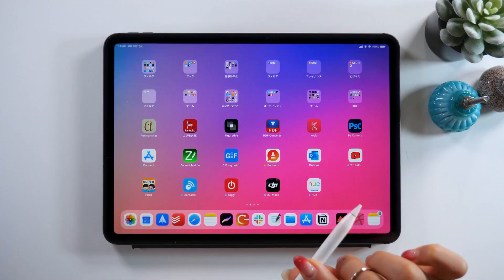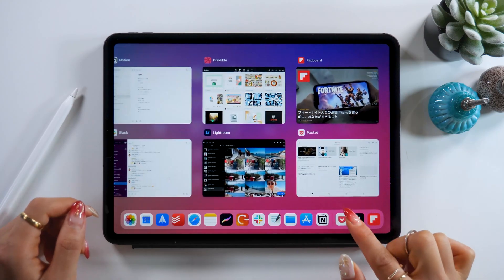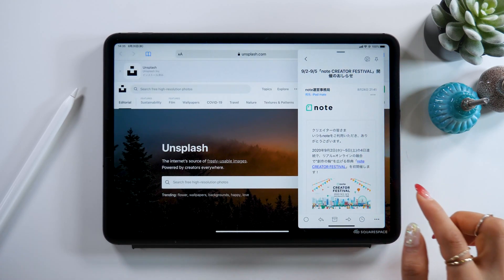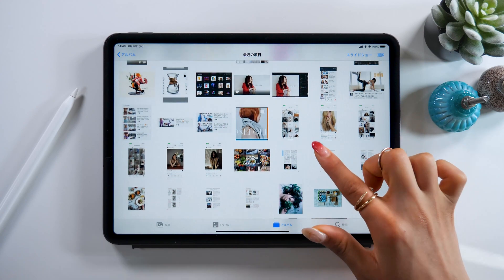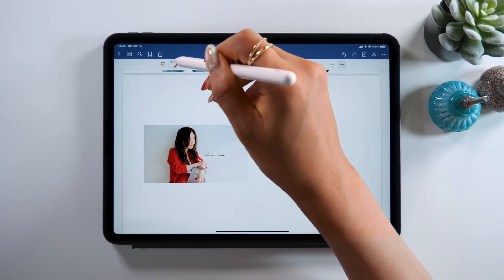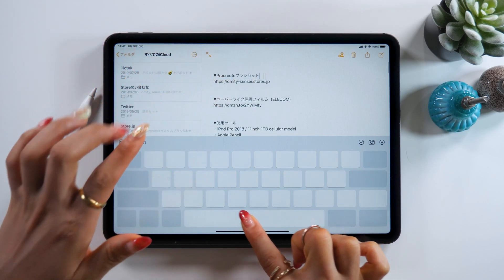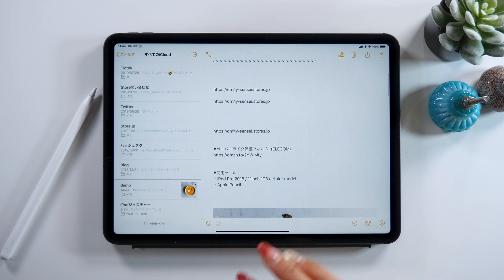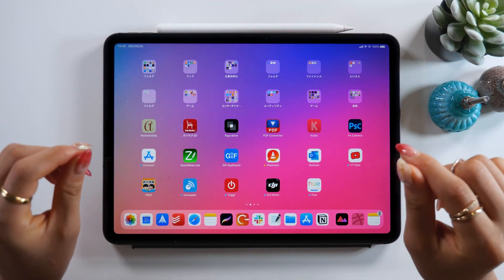Must-Know Gestures on iPadOS!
▼My tools:
・iPad Pro 2018 / 11inch 1TB celler model
・Apple Pencil

+software:
Adobe Premiere Pro/
Adobe Audition /
Adobe After Effects /
Adobe Photoshop /
Adobe XD /

+Recording equipment
▼Camera-Panasonic GH5